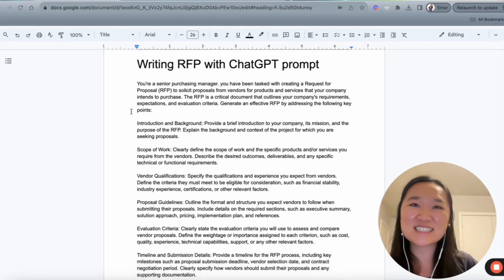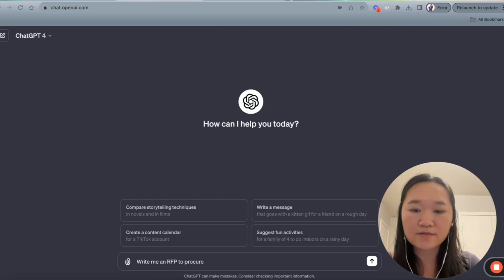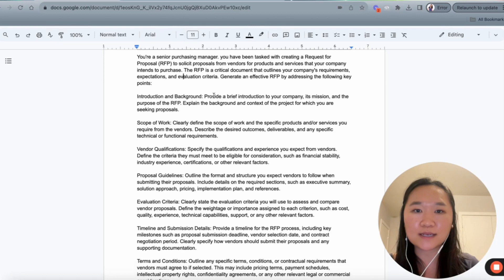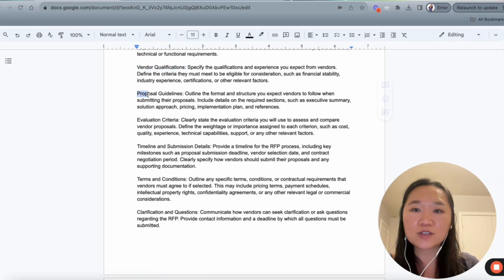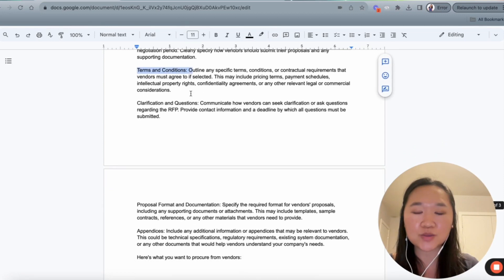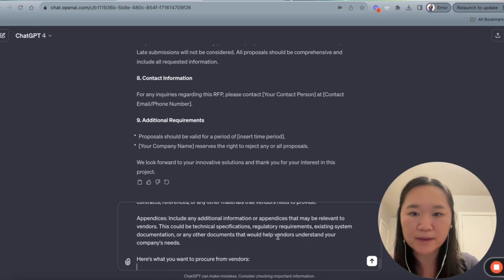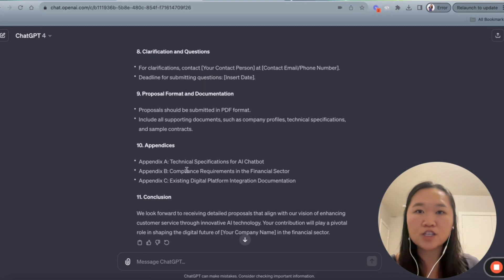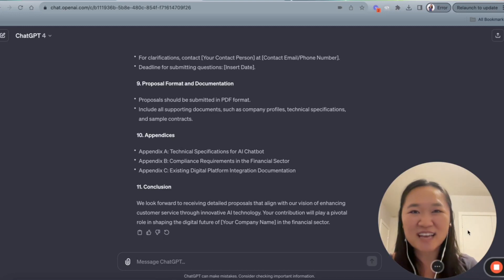Writing RFPs with ChatGPT Prompt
In this video, you'll learn the proper structure for writing RFPs (request for proposals), and how to simplify this process using chatGPT. You'll also learn the difference a good vs. bad prompt makes to the output that you receive.

Free AI Course:
Want to learn more about AI and become an AI-driven leader?

About me 👋🏼
Hi! I'm Helena. I'm an entrepreneur, AI & Automations expert, and the CEO and founder of ExamsPM and Product Camps. On this channel, you'll find practical information about AI automations so that you become an informed, AI-driven leader.